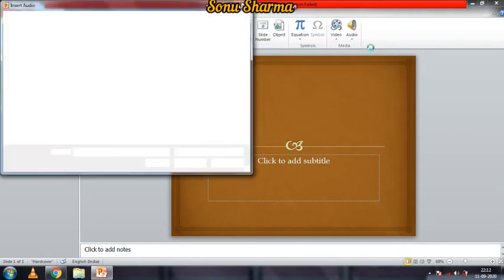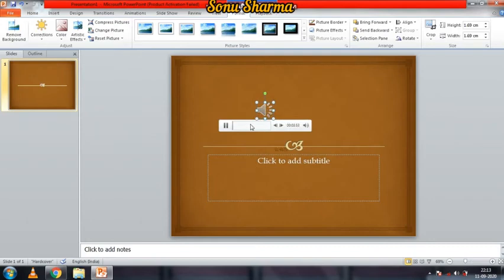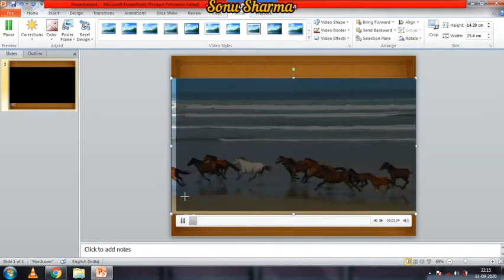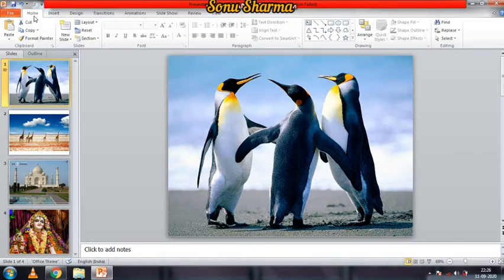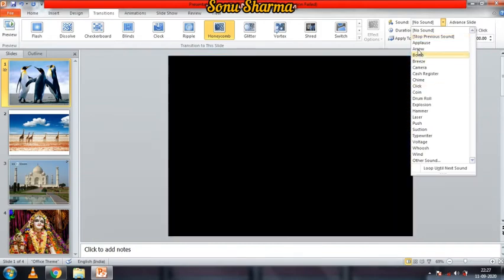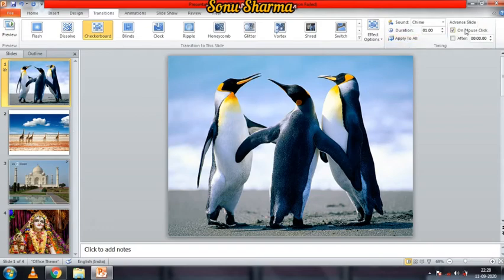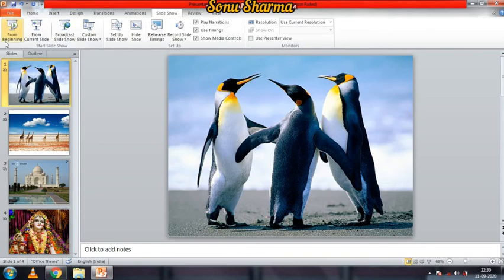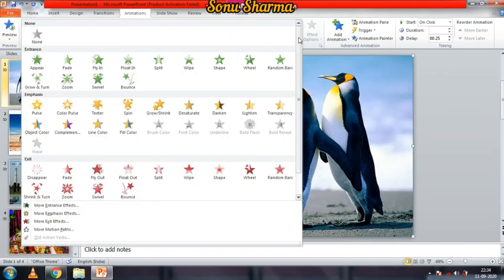Class 7 Computer | Making Presentations Interesting | Video 5